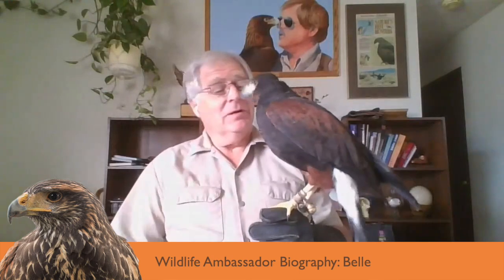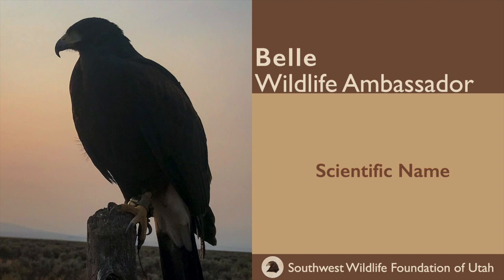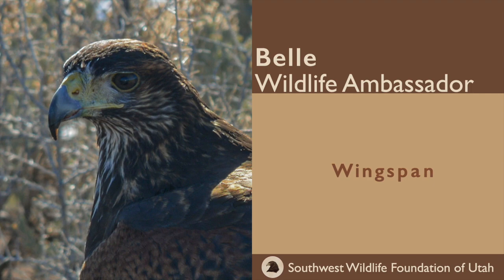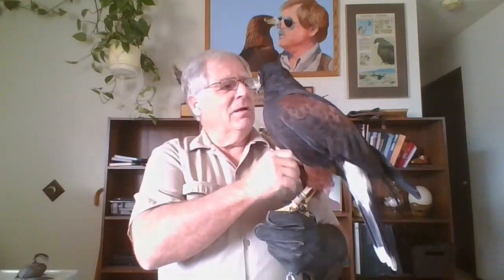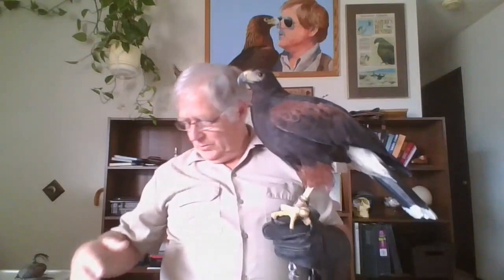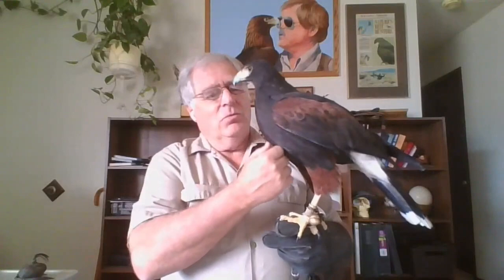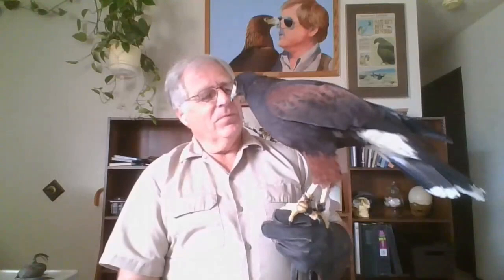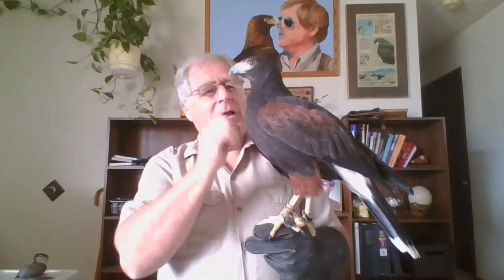Wildlife Ambassador Biography: Belle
Please visit Belle's new page, live today!

Save up your questions for a livestream with Belle tomorrow 11am Utah time!

Coming next week, Scout!

Kindle & Paperback from Amazon (with International delivery options):

Monthly Review and/or As-it-Happens + video notifications!

Amazon Smile
Charity Wishlist

🔺  Our Mission 🔺
Founded in 1997 in Cedar City Utah, we are a 501c3 non-profit organization dedicated to wildlife rescue, rehabilitation and education.

The Southwest Wildlife Foundation of Utah (SWF) cares for more than 100 sick, injured and orphaned native wildlife annually. Restoring them to health and returning them to the wild is our primary goal.